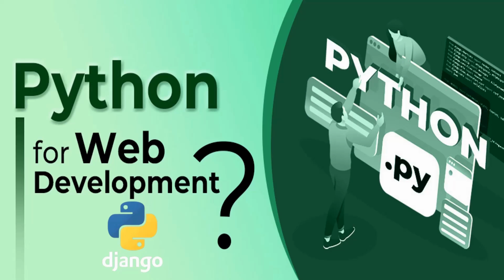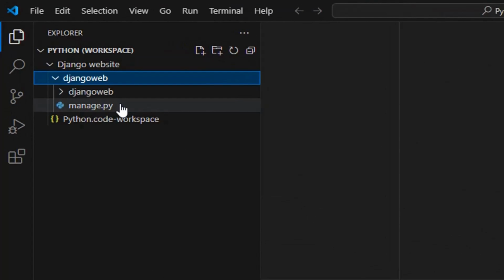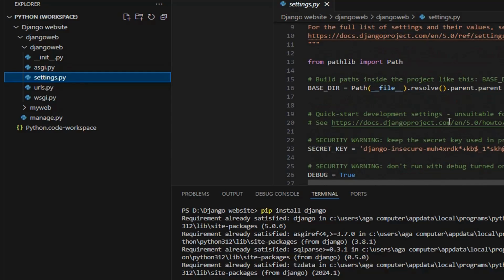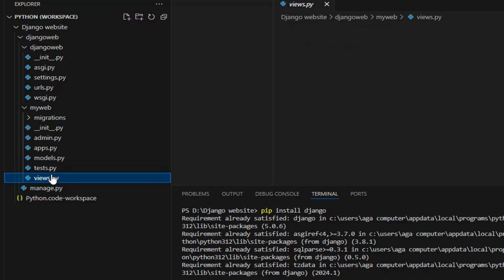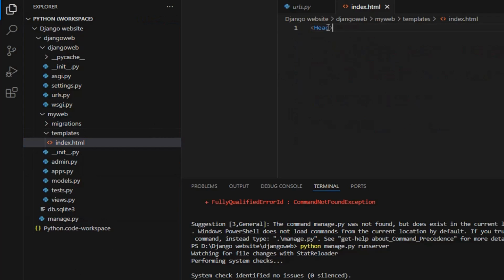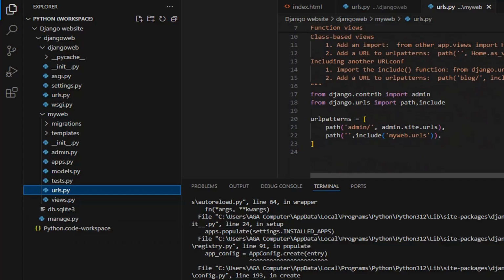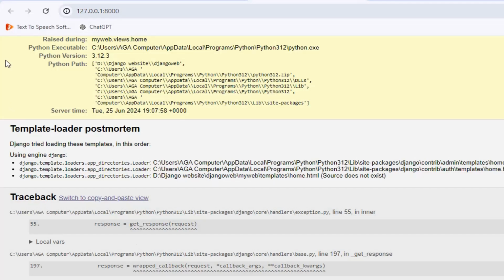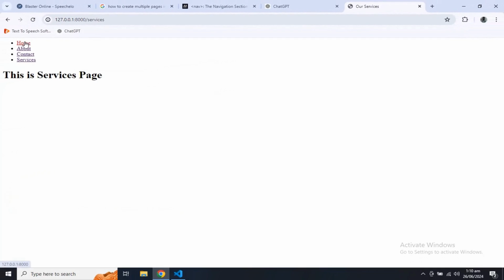MASTERING Django is Easier Than You Think!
Welcome to our comprehensive Django tutorial for beginners in 2024! In this video, we will walk you through the essential steps to master Django, a powerful web framework for Python. Whether you're looking to build robust web applications or just starting your programming journey, this tutorial has got you covered! In this tutorial, we will cover: - What Django is and why it's a popular choice for developers - How to install Django using pip - Setting up your first Django project - Understanding Django routing and URL mapping - Working with Django static files to enhance your web application Join us as we dive deep into the world of Django and equip you with the skills needed to create dynamic web applications.

- How to install django in visual studio code using pip
- How to create a django project
- How to create app in django
- How to link html files with django project
 - How to run django development server

Get ready to take your first steps towards becoming a Django master in 2024!

django tutorial,
django pthon,
 django project,
 install django with pip,
django routing,
clever programmer,
django static files